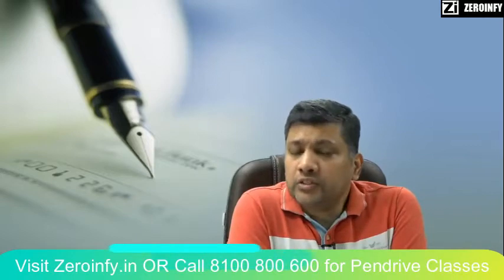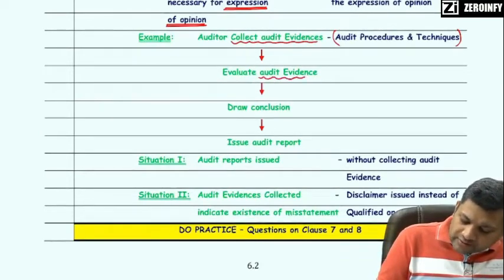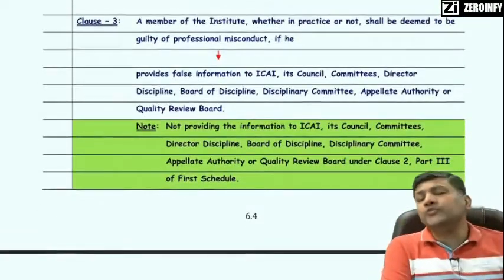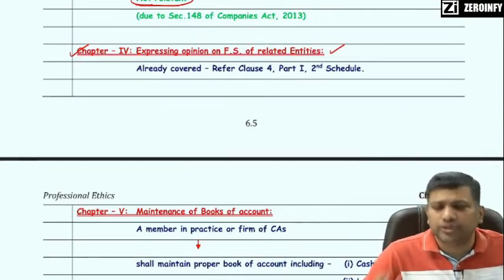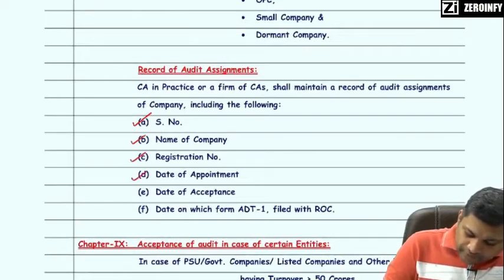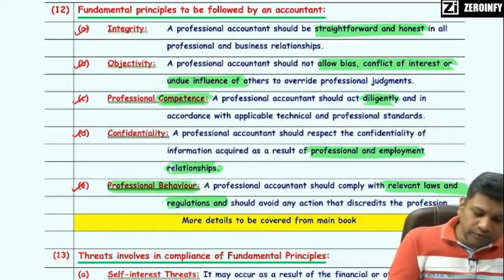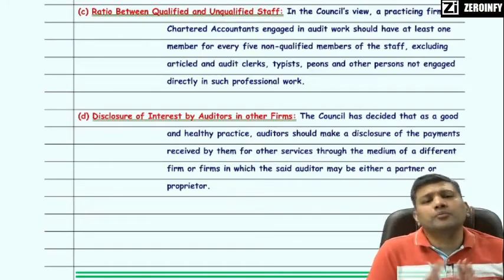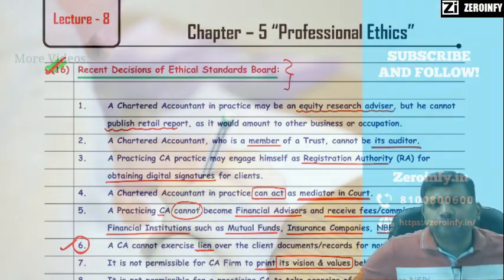Rapid Revision of Final Audit - Session 3 | CA Pankaj Garg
Visit our portal, Zeroinfy.in to buy complete video lectures of CA Pankaj Garg Sir. Best Price Guaranteed.

Or students can just search CA Pankaj Garg on our website.